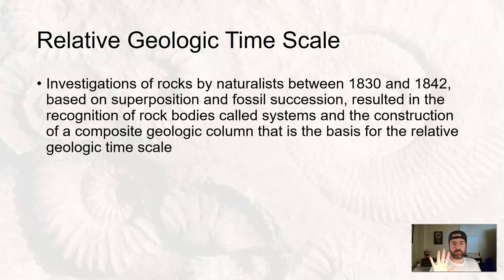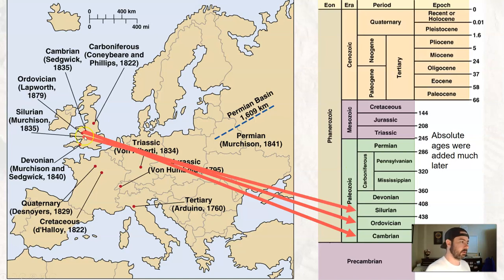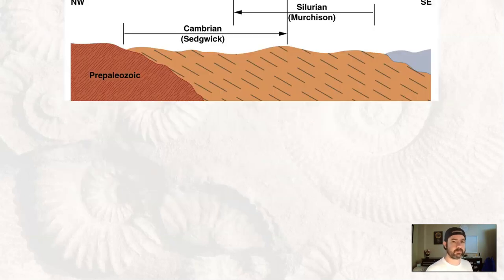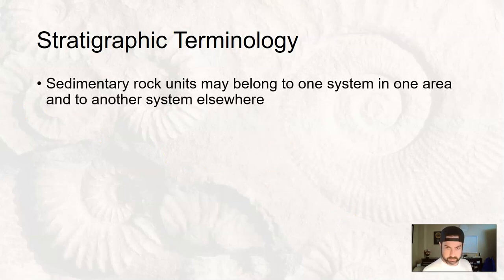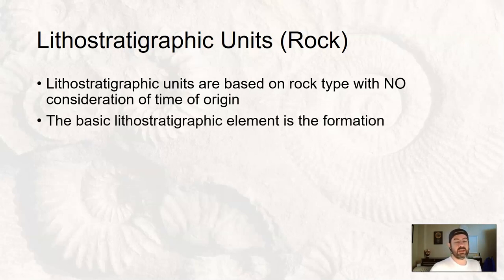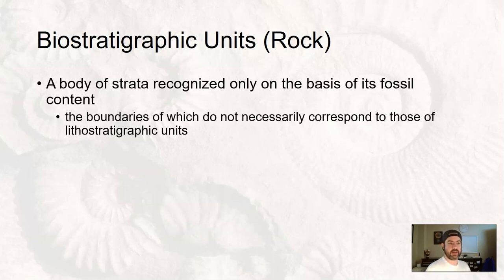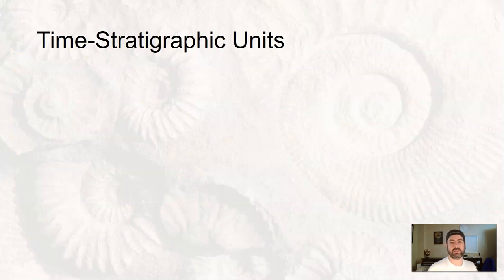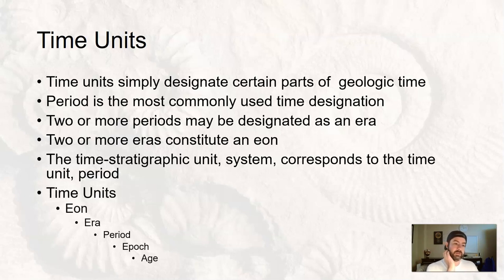GLG102IN Online - Unit 5 Section 4 - Interpreting Geologic Time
Historical Geology